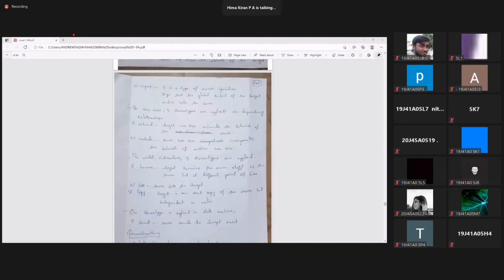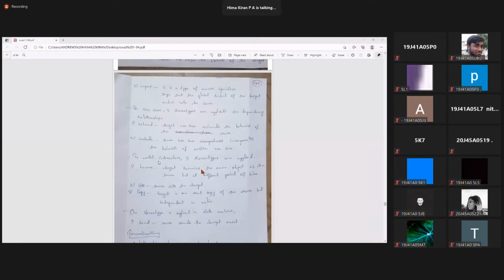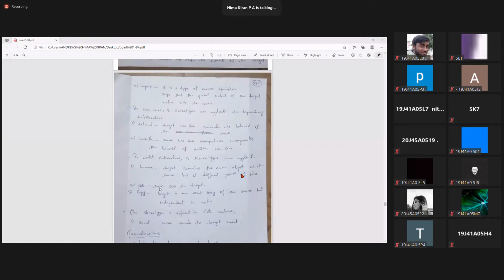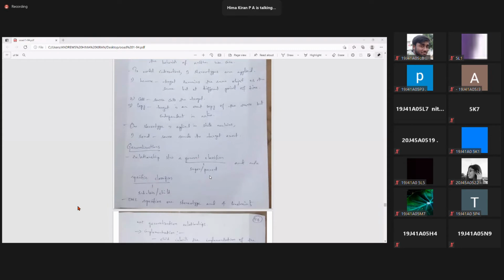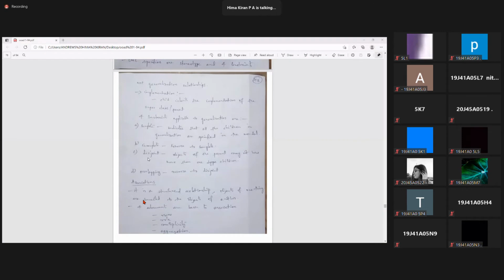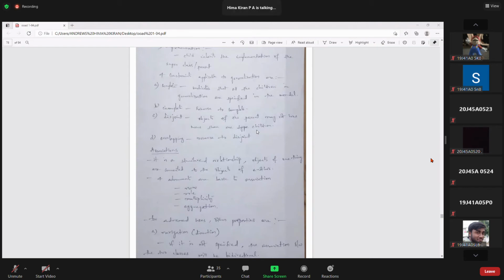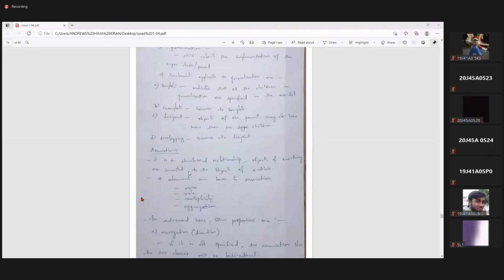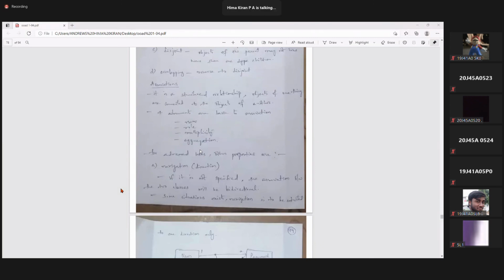OOAD -5-5-2021 // Recorded class